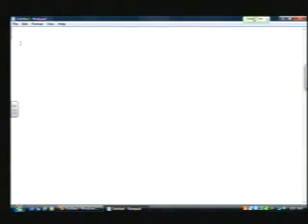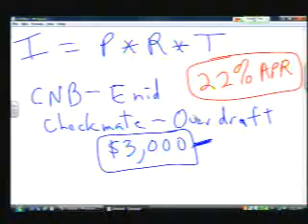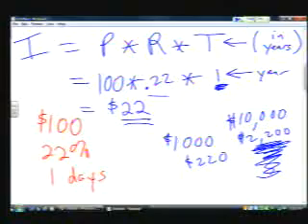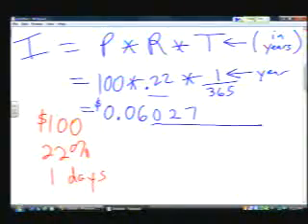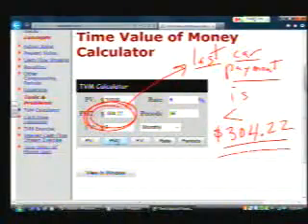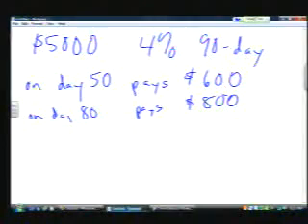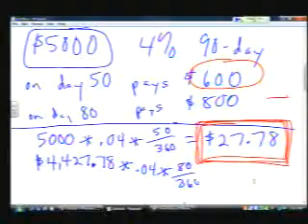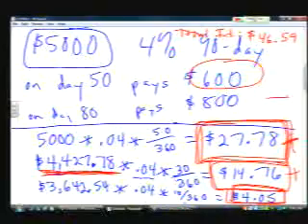Business Math Chapter 16-3